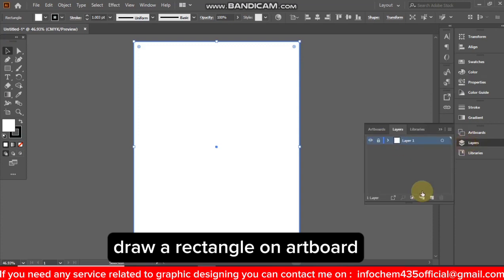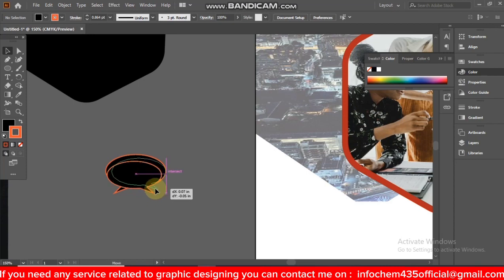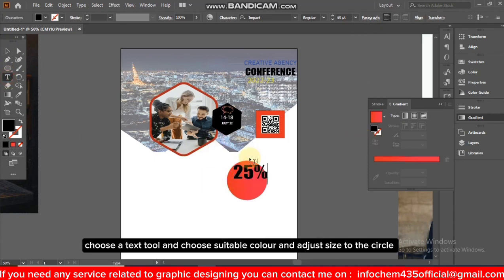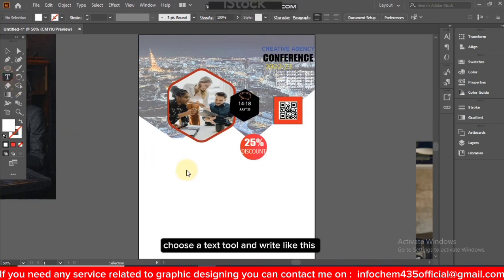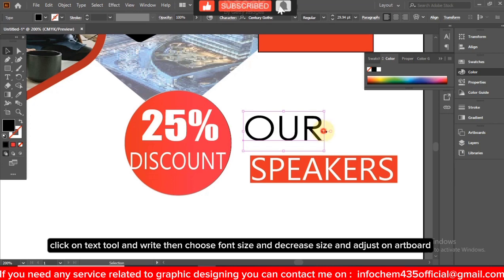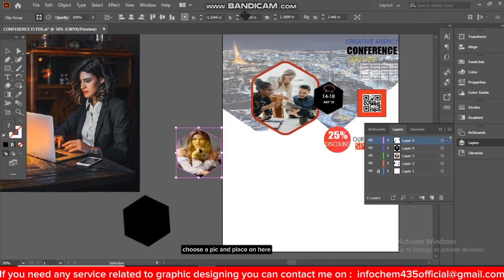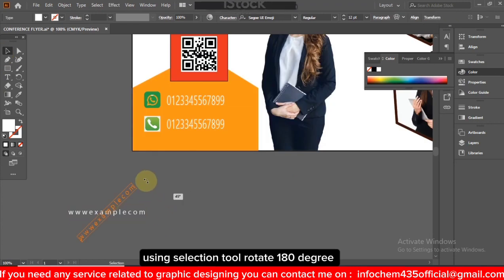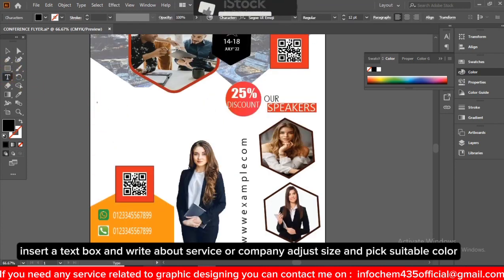How To Create an Event Flyer| Event Flyer Kese Bnayien | SF Graphic Designing 🔥🔥🔥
Graphic Designing
flyer kese bnayien
event flyer kese bnayien
# Conference flyer kese bnayien
illustrator kese sekhien
Dhruv Rathee
Zem tv
Mr beast
Dhaki bhai vlog

How to create a event flyer template  using AI || Event flyer design kese krien|| Social media.|| SF Graphic designing

conference flyer template
# all social media posts
Template design
Design with text
Event flyer design kese krien

I hope this video will help for you.This channel is about graphic designing using adobe illustrator. Through this video you will learn how  make different designs for your purpose.

 I am a professional, creative, motivated, experienced Graphic designer. I have r 3 years plus experience in business card design, typography ,logo design,3d model design etc. I am very familiar with Graphic Designing. In the past I have worked on fiverr as a graphic designer especially advertising.
My services are…..
• Business Card design
• Brochure design
• Flyer design
• Poster and Banner Design
• Presentation using power point
• Logo Creation
• Book Cover Design
• All Social Media platforms Profile & Cover Page Design
• Magazine Design
• Wedding Card/Birthday Card/Post Card design/ANNIVERSERY
• Resume or Perposal design using MS Office
• Assignment creation using Ms word with colorful and attractive pictures

I believe in hard work and honesty. I am always interested with my clients and will never complete the project until the client is 100% satisfied.

My first priority is customer satisfaction.

Thank you for viewing my profile.

Abu sufyain
Thankyou.

instagram post kese Bnayien
social media post kese Bnayien
post using software kese Bnayien
# AI SE kese post bnyien

Thankyou
Abu Sufyain